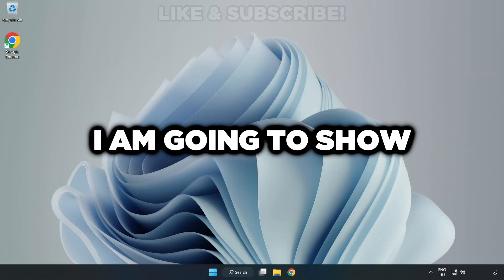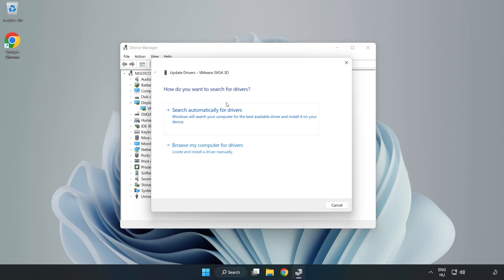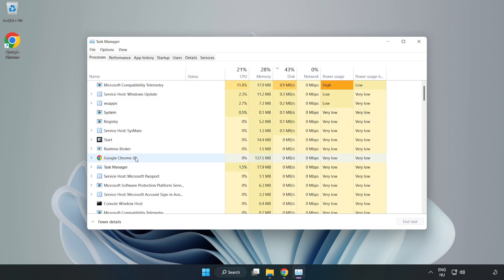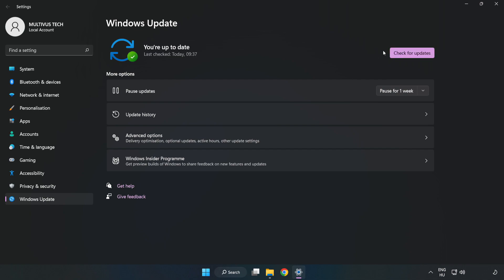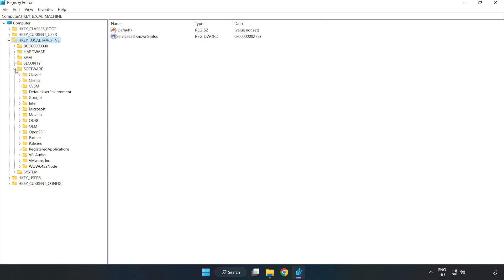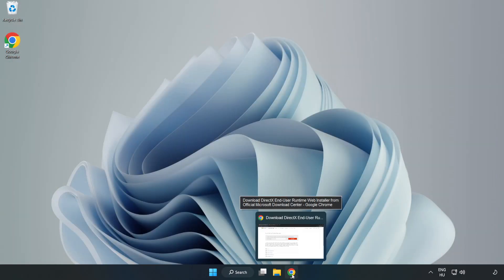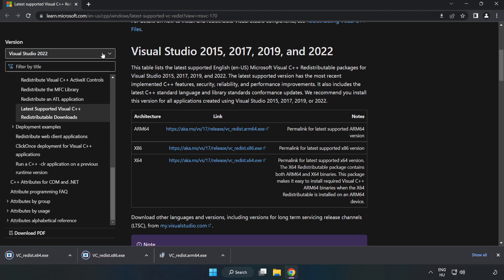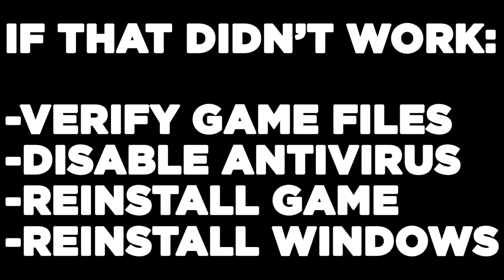How to FIX New World Low FPS Drops & Lagging!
I'm going to show How to FIX New World Low FPS Drops & Lagging!